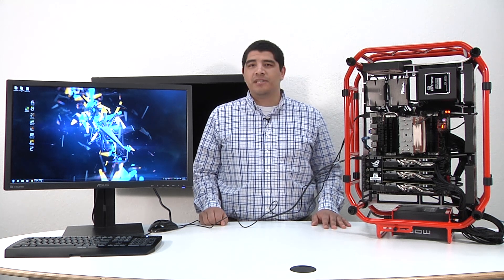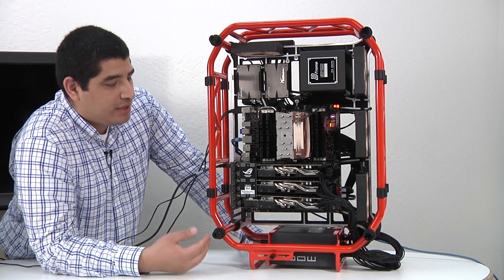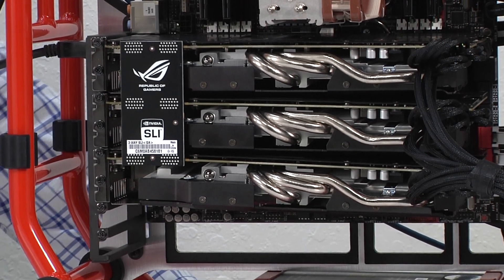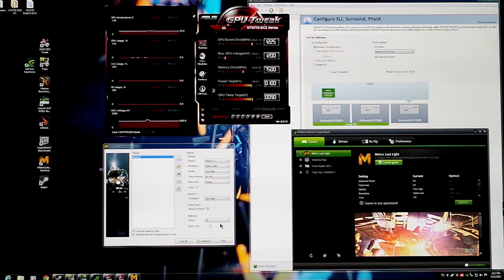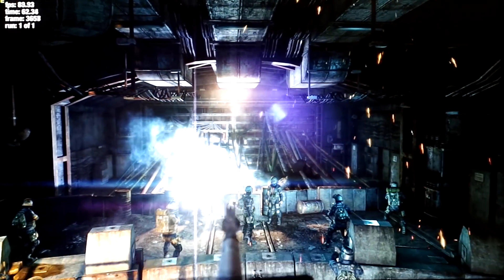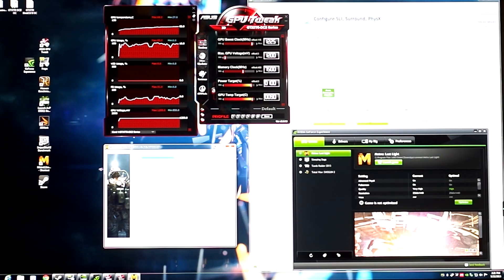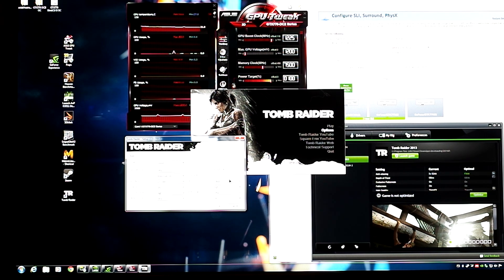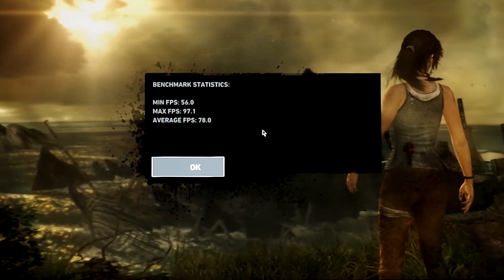ASUS GeForce GTX 770 DirectCU II 3-way SLI Performance Benchmark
JJ tests out the ASUS GTX 770 DirectCU II OC edition in 3-way SLI with Metro: Last Light and Tomb Raider, featuring the IN WIN D-FRAME as a test bench.